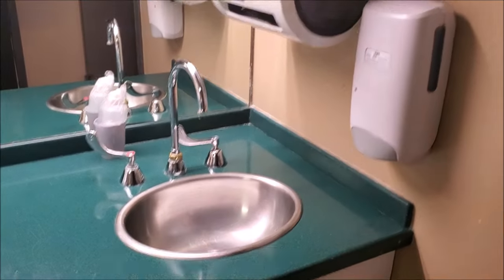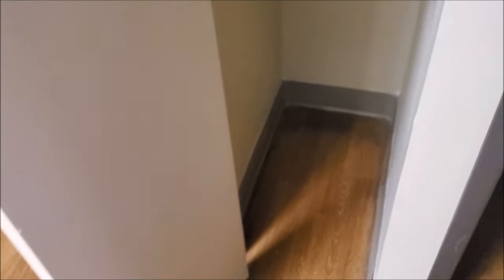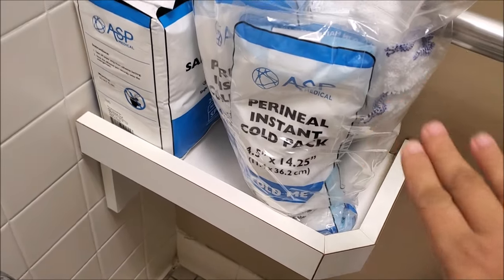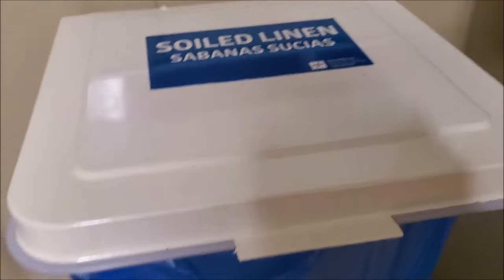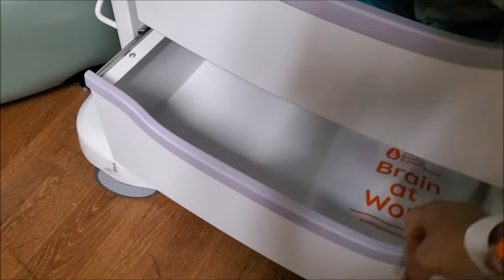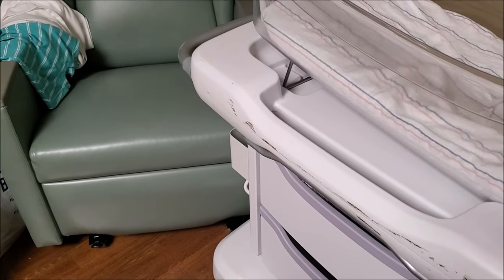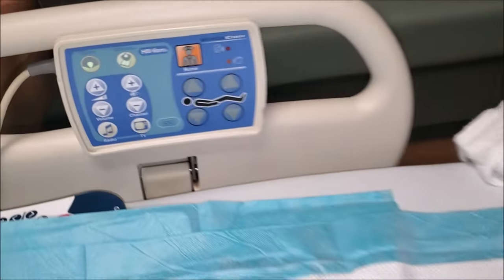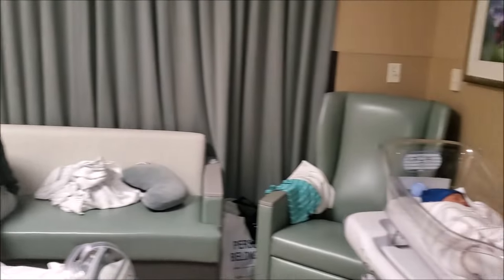My labor and delivery Recovery Room Tour